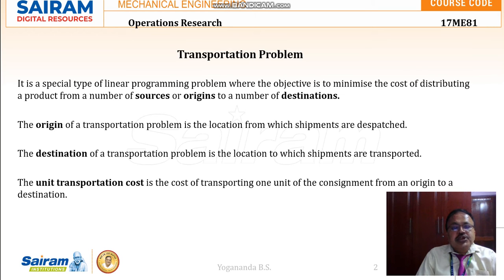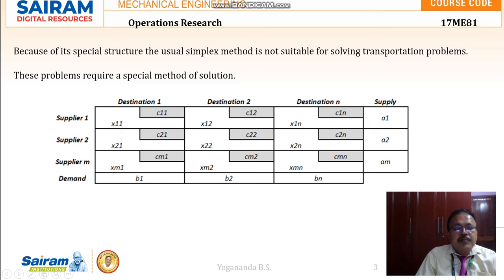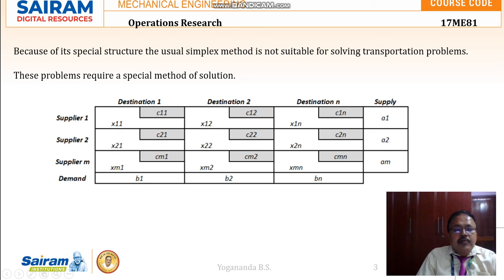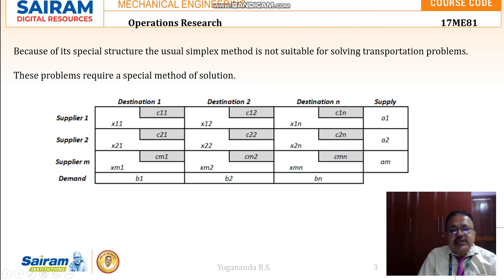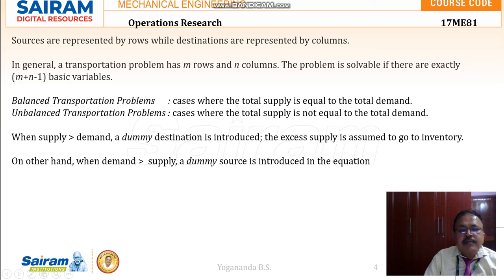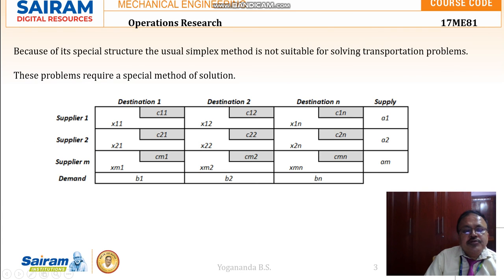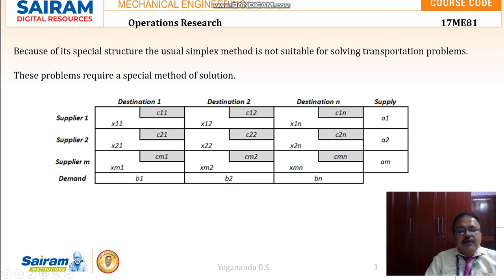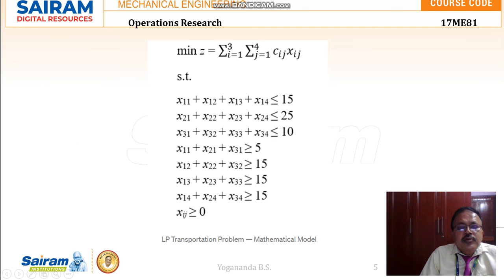Lecture Video 1_17ME81_Module 3_Transportation_Yogananda.mp4